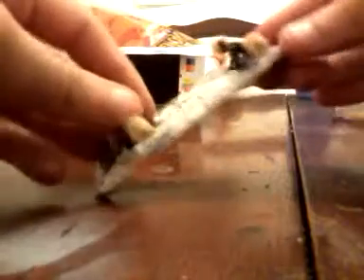how to fantom flip